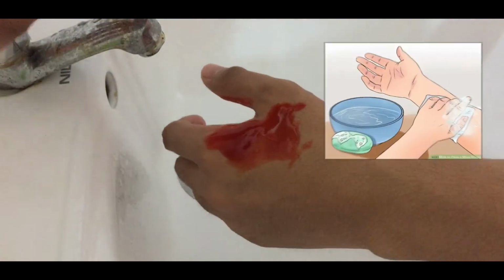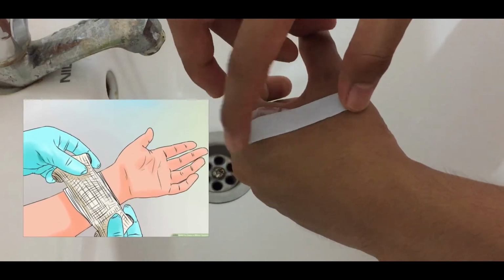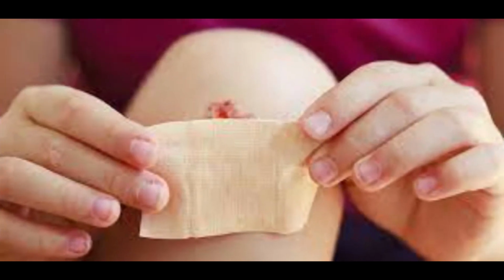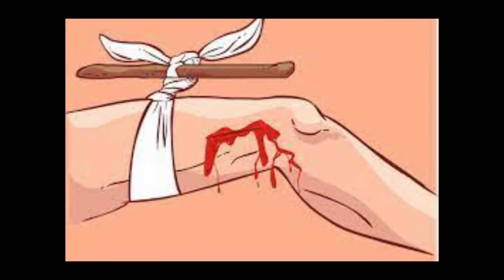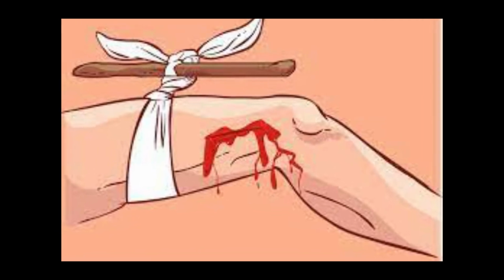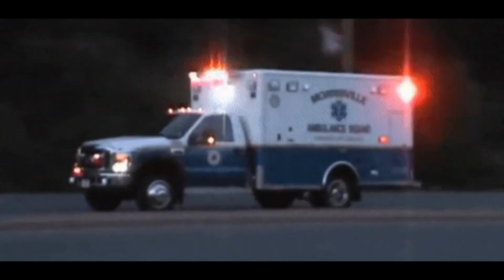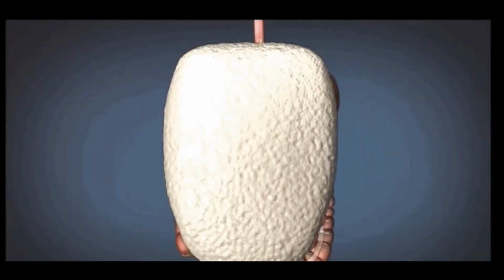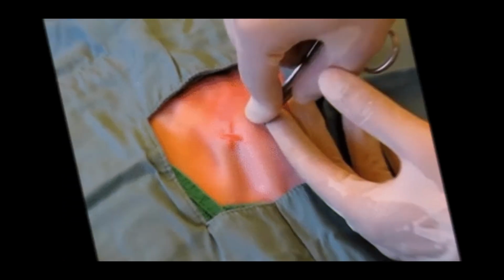First Aid Treatment of Cuts, Scrapes, and Punctures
PHYSICAL EDUCATION AND HEALTH 3